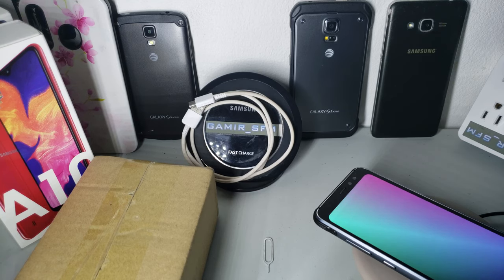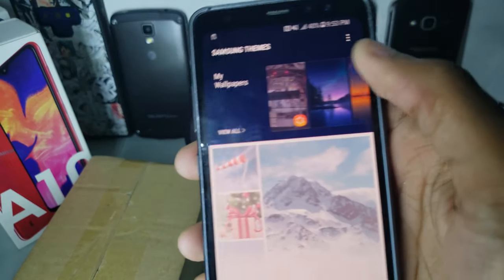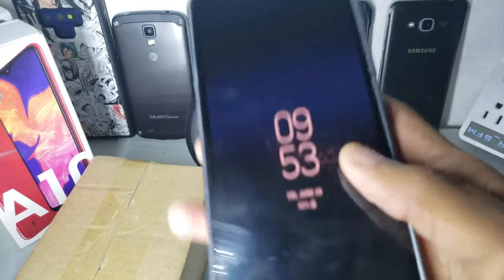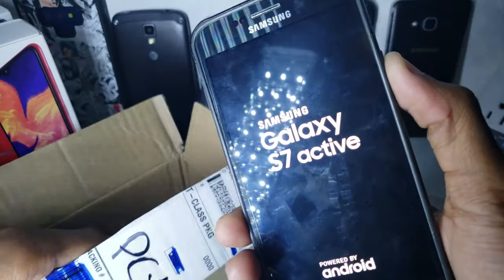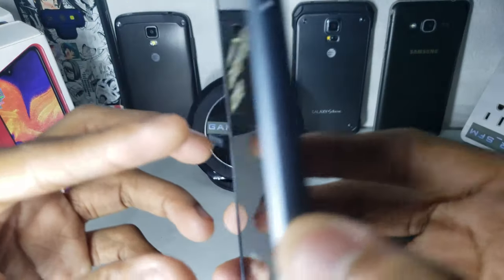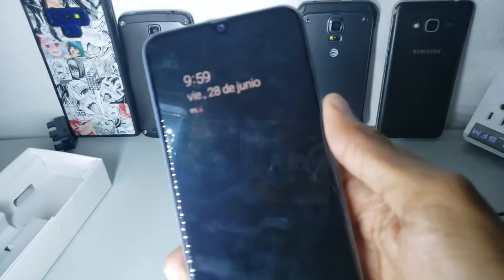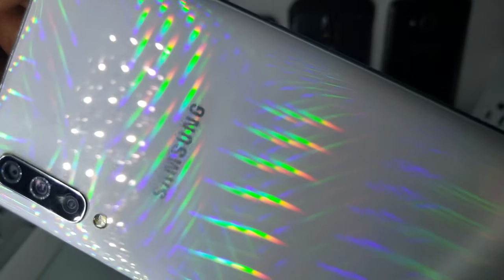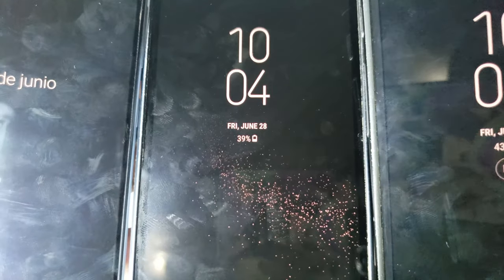Galaxy S7 and S8 active unboxing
Total epicness right there!